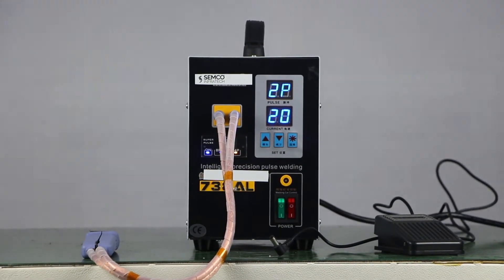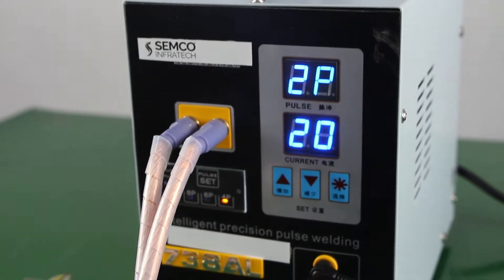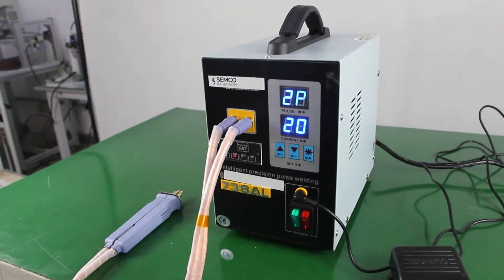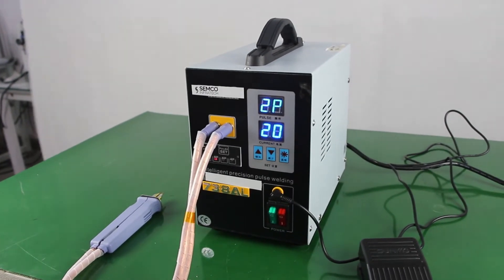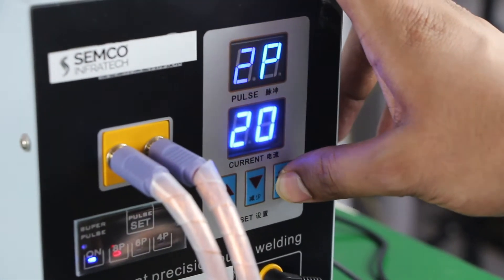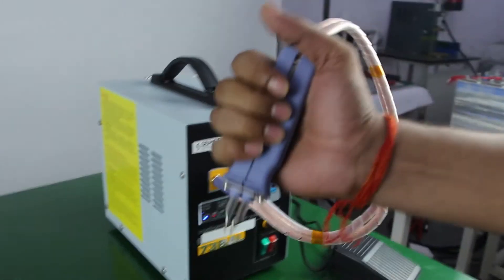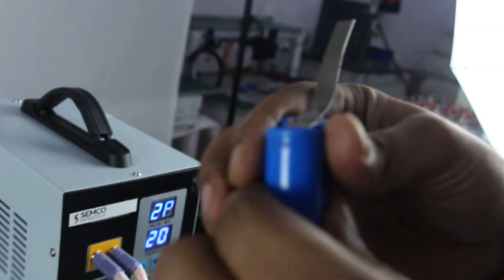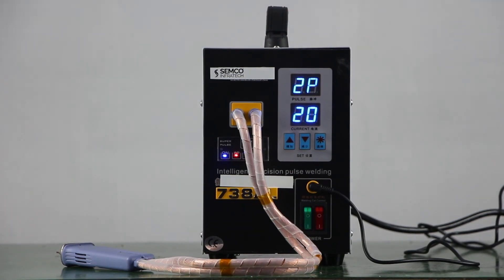Lithium-ion Battery 738AL Spot Welder with Magnetic & Telescopic Welding Head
Semco SI HWM 738AL Battery spot welder – the all-new battery spot welder from Semco Infratech is the perfect piece of equipment to effectively spot weld battery packs thanks to its magnetic, moveable welding arm and large welding distance range. 738 LA featuring a clear, easy to read display screen. Our battery spot welder machine helps you to keep on track of your battery spot welding easily and to track and guide the pulse numbers and current parameters.
1. Induction to set pulse group fast.
2. Easy to weld 0.2mm pure nickel.
3. Superimposition pulse group.
4. Reliable welding effect.
5. Elegant welding spot.
6. Welding head with magnetic and telescopic arm.
7. Adjustable telescopic arm easily.
8. Convenient magnetic arm.
9. Handle Push Welding Arm
10. Microcomputer Controlled Spot Welding Machine